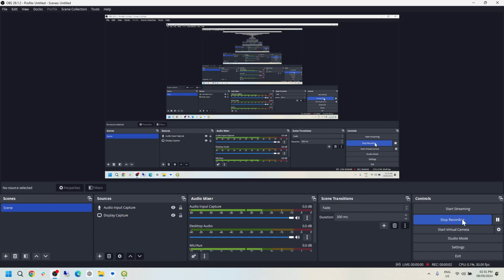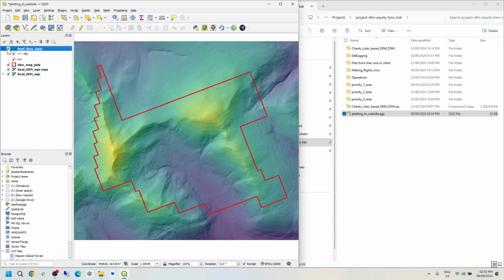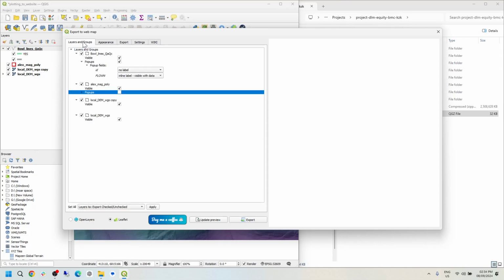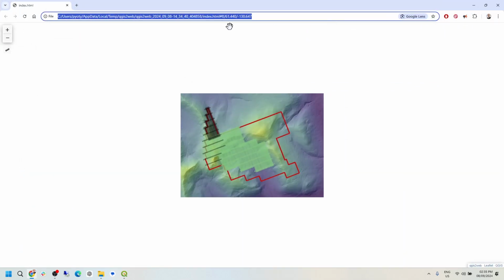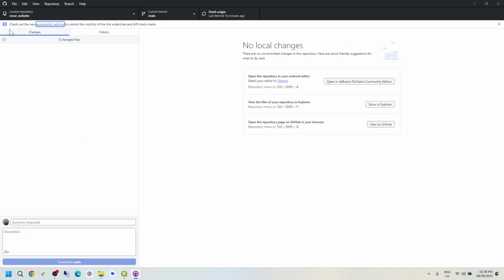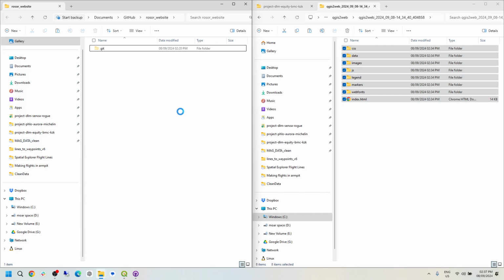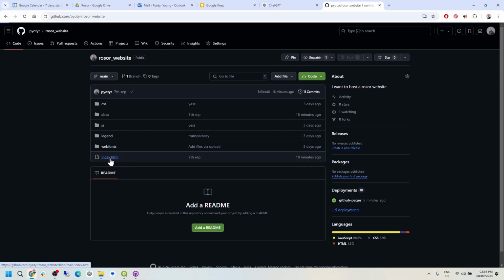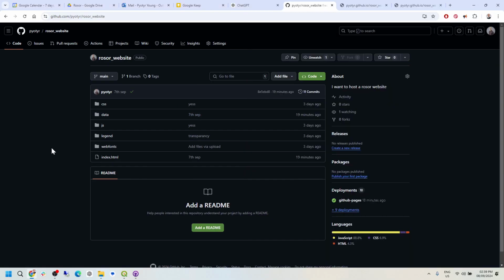How to update website using QGIS and Github